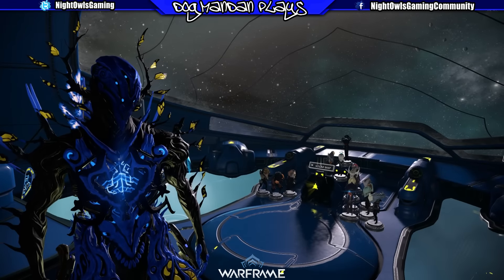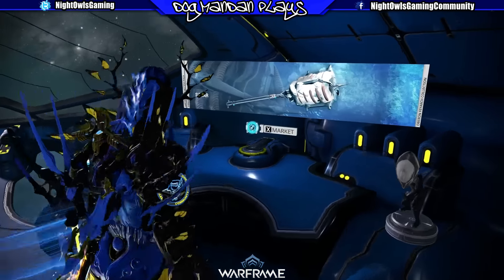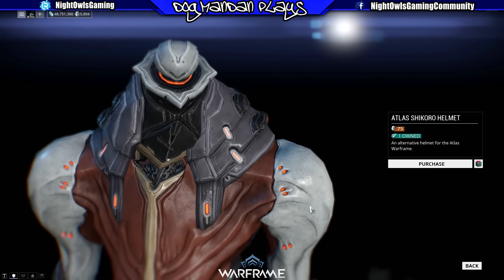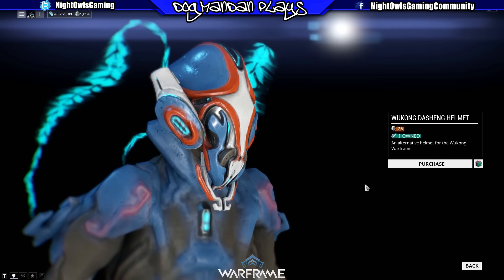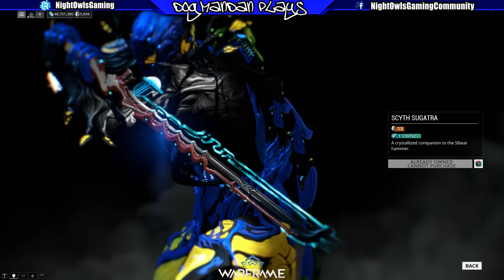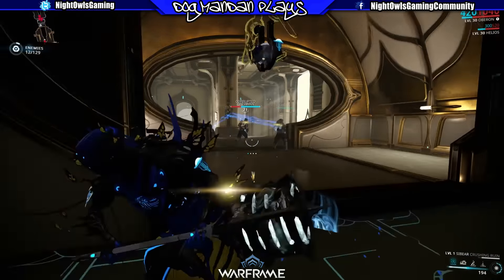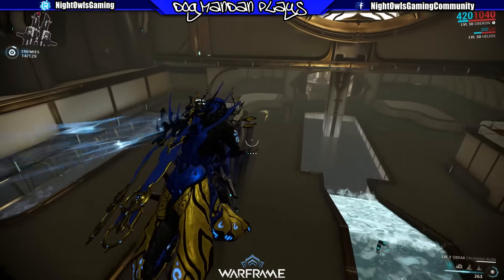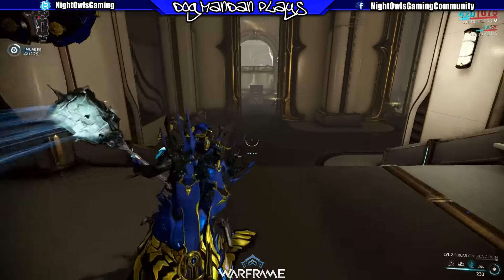Warframe: Update 18.8.0 Overview | New SIBEAR HAMMER